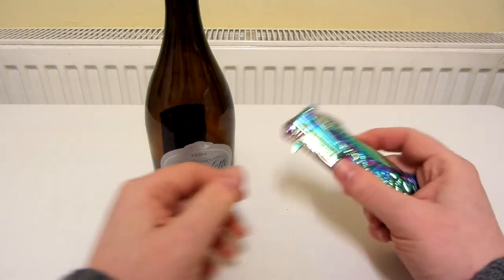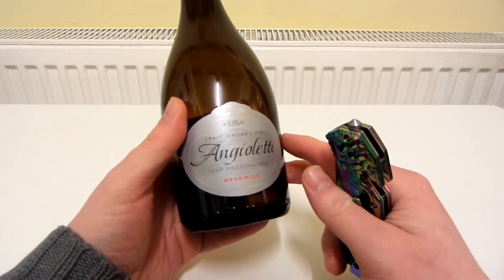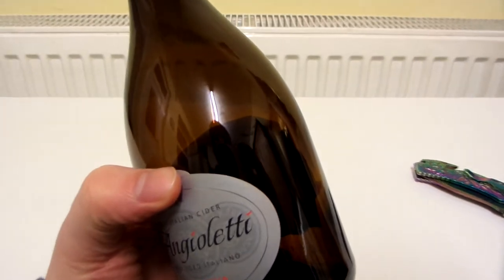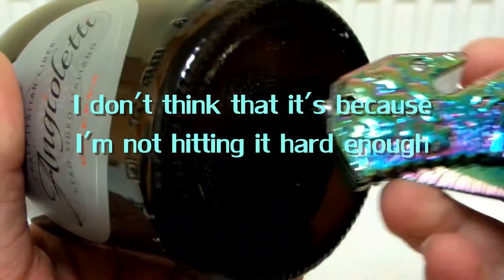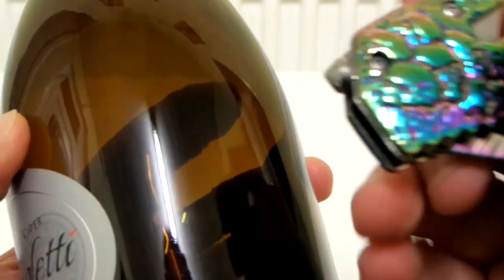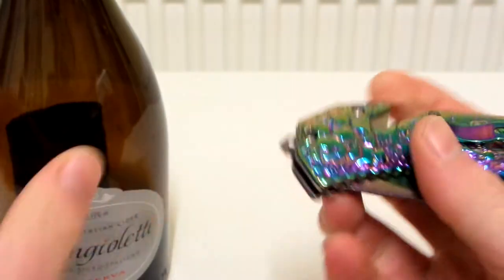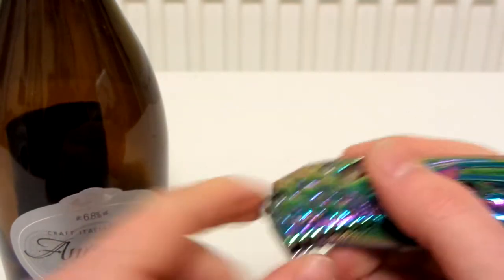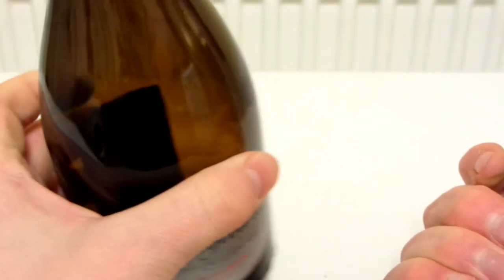The Glass Breakeryness Is Weak With This One!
The glass breaker does nothing!